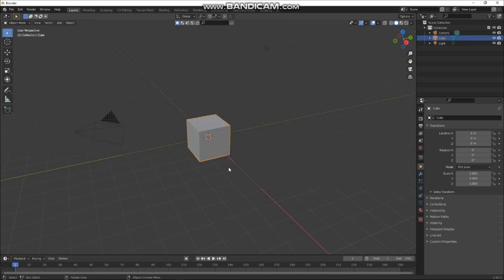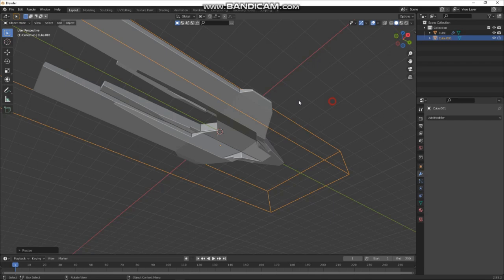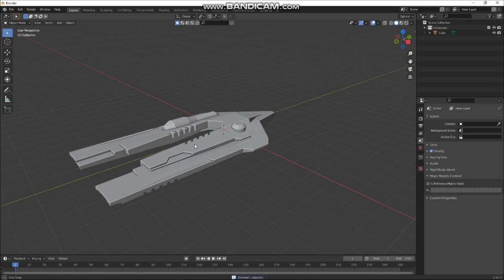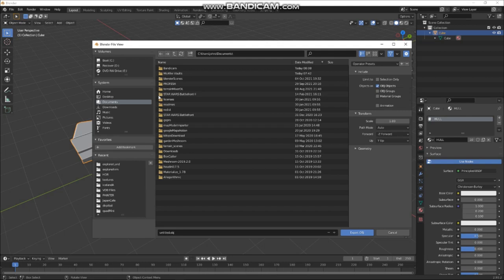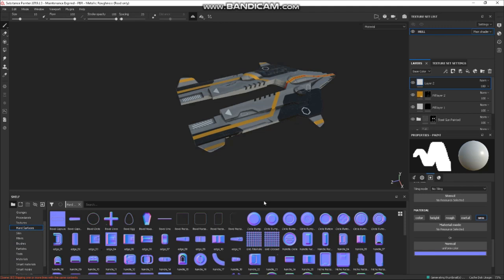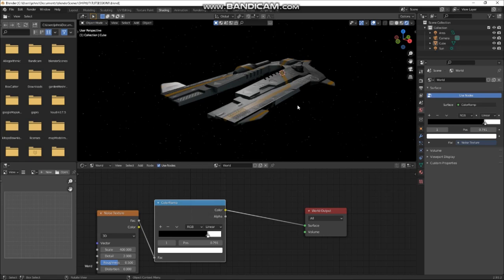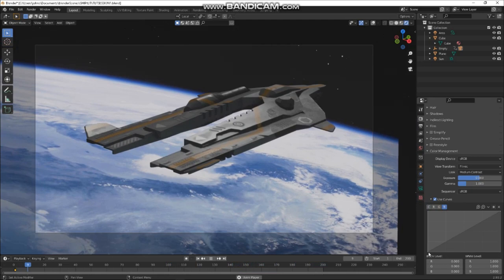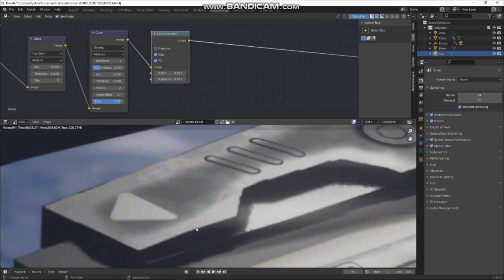Blender mini tutorial, a small spaceship from start to finish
A small spaceship tutorial from modelling, texturing, compositing and rendering, modelled in blender, textured in substance painter, and rendered with eevee

0:00:10 modelling
0:24:15 texturing
0:33:30 shader
0:34:30 lighting
0:39:40 planet BG
0:43:00 anim
0:48:40 volume atmos
0:50:20 compositing
0:58:30 rendering
1:00:00 final